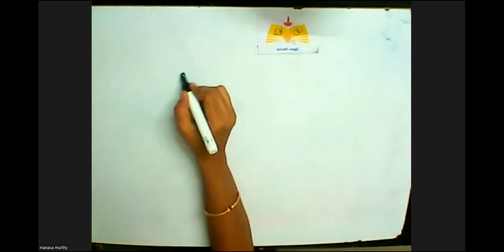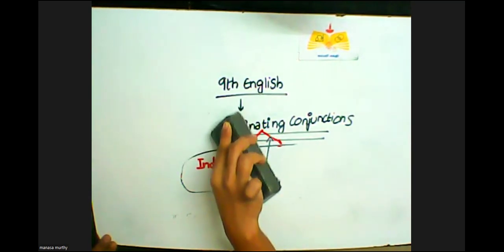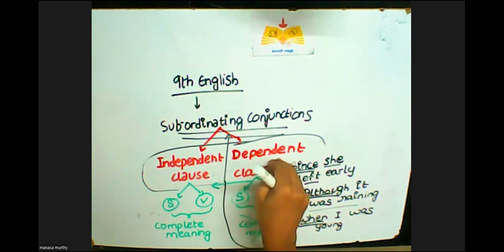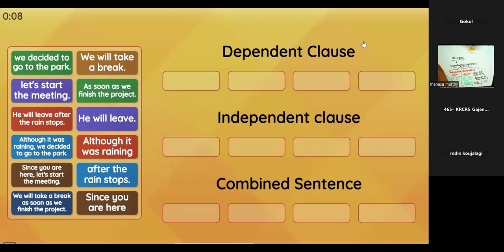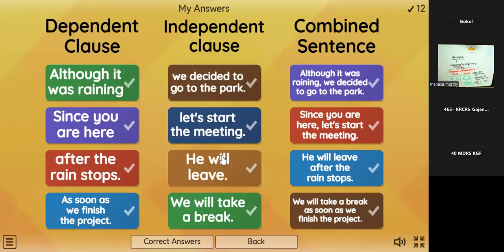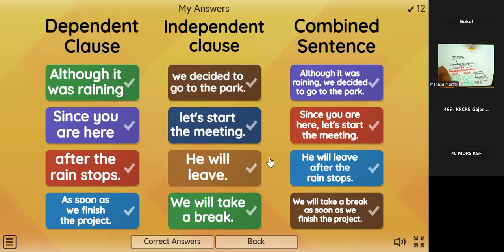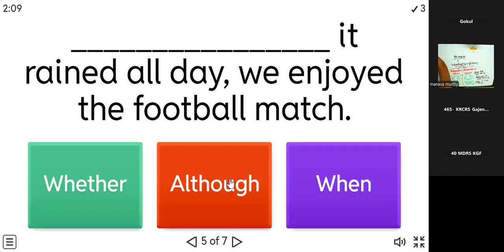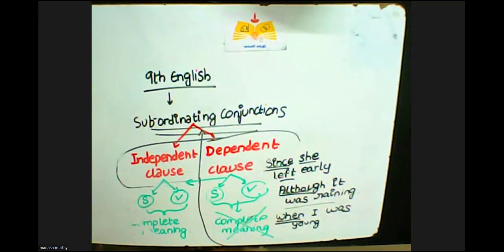(09th English KREIS)Meaning of Dependent Clause, Independent Clause & Subordinating Conjunctions.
Meaning of Dependent Clause, Independent Clause & Subordinating Conjunctions.